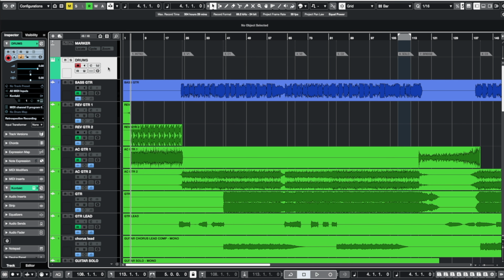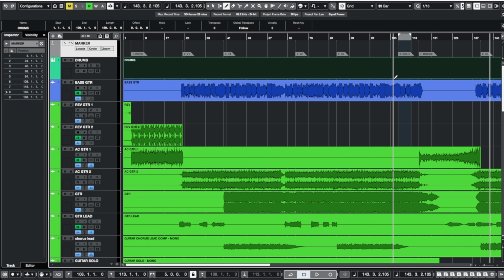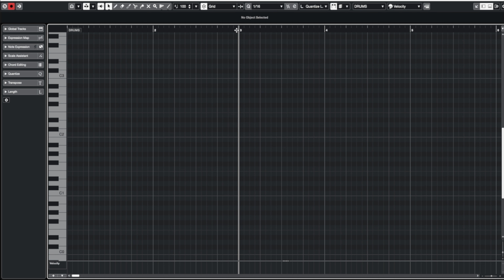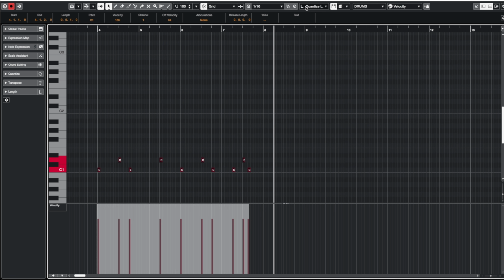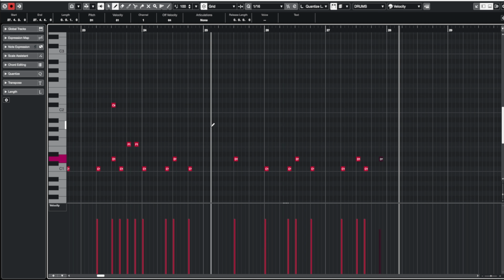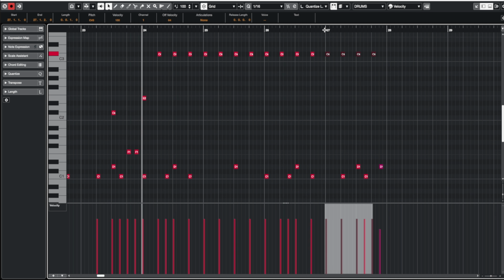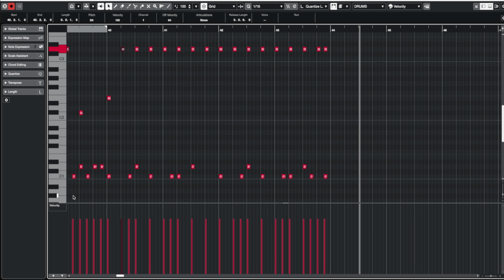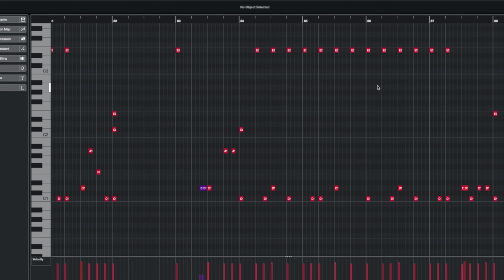How To Write MIDI Drums FAST! - Part 1 - Programmed Drum Tips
Creating MIDI drums that sound real can be a tedious task. You may spend hours writing the notes, adjusting the MIDI velocity, and tweaking things to perfection before getting to a completed track. Well, here’s the good news! Creating realistic MIDI drums doesn’t have to be monotonous or time-consuming.

In this video, Justin shows you how to use drum samples in Cubase and his process for quickly programming drums using Kontakt and Steven Slate Drums. However, the process is the same when using any virtual drum instrument inside of any DAW. As we navigate through this video, you'll uncover valuable tips and insights to improve your speed and efficiency when triggering drum samples from MIDI.

Whether you're a seasoned music producer or just setting up your First Home Studio, this tutorial caters to all skill levels.

0:00 Intro
0:45 Getting Started + Tips For Success
2:01 Writing Drum MIDI
4:38 Copying Parts & Making Adjustments
6:04 Final Thoughts & Additional Tips
7:15 Free Guide - The Roadmap To A Radio Ready Song
7:45 Outro

CREDITS:

► Song: Radio Dials
► Artist: Rich Satterfield